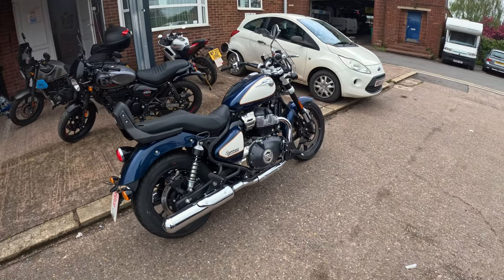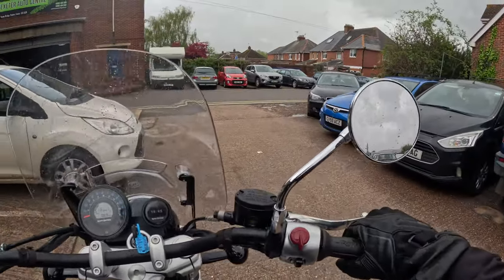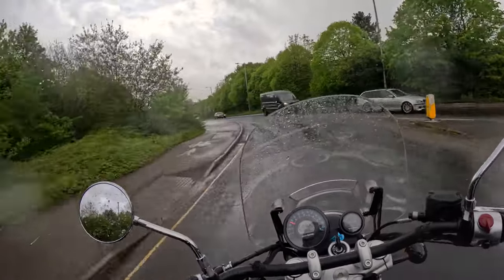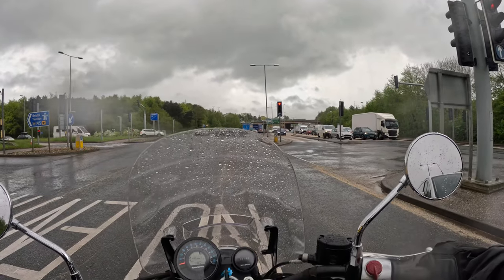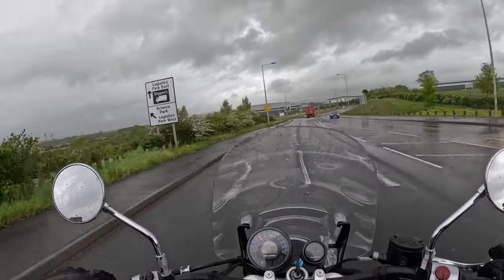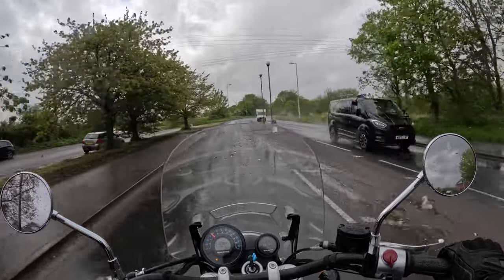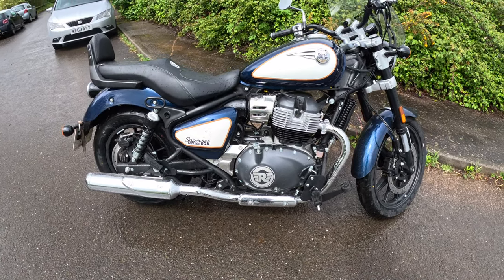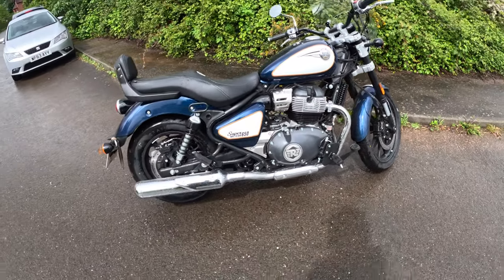You Won’t Believe what we found out about Royal Enfield Super Meteor 650!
You won’t believe what we found out about the 2023 Royal Enfield Super Meteor 650! This Review of the Royal Enfield Super Meteor will surprise you as it did me! With Royal Enfield 650 Twin engine as used in the interceptor this bike seems a absolute bargain as a fully kitted out cruiser bike at a Great price but is it any good?